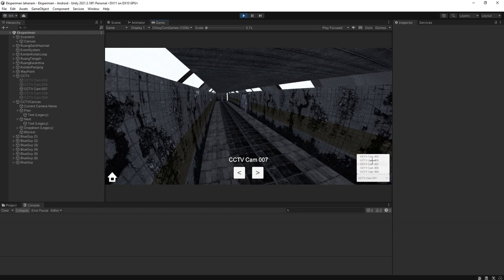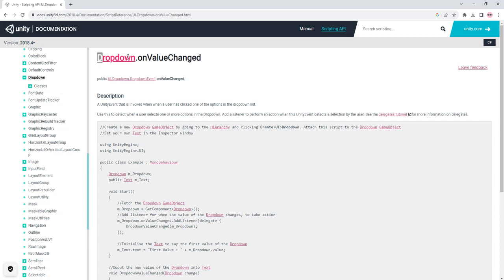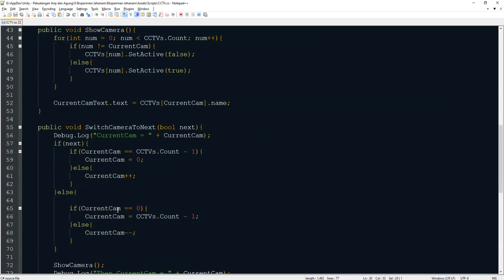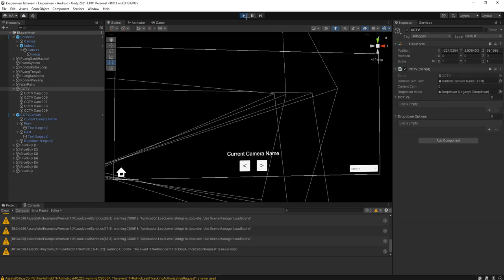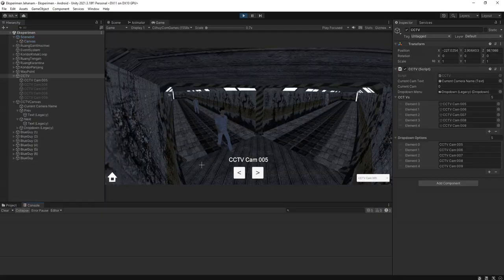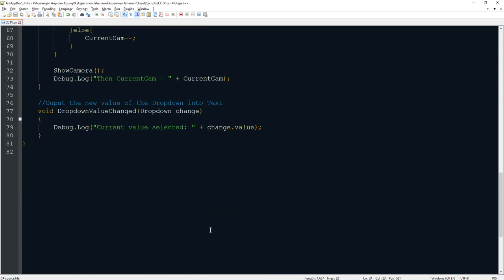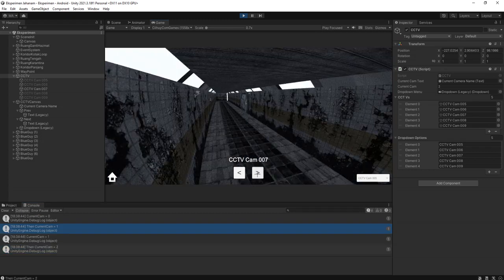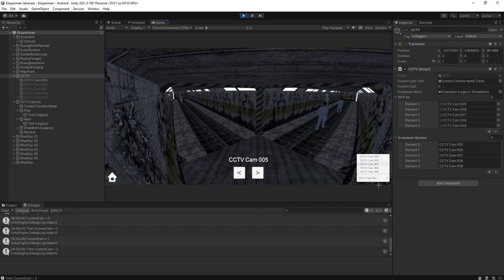How to execute a function when a dropdown menu is clicked / changed value | CCTV Style Game Part 7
We need to activate the selected camera when we clicked the dropdown menu and changed it. So here is how to code the onValueChanged of dropdown menu in Unity.